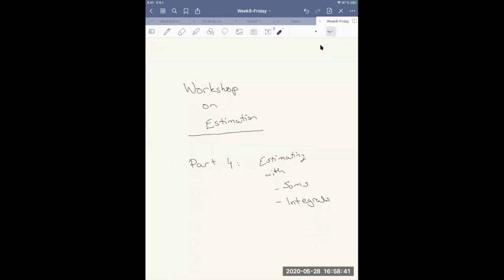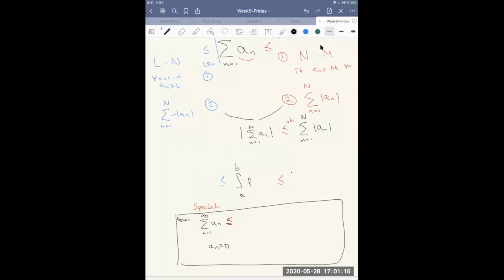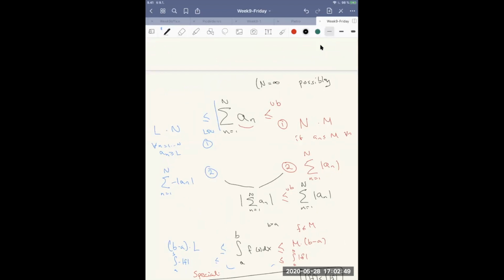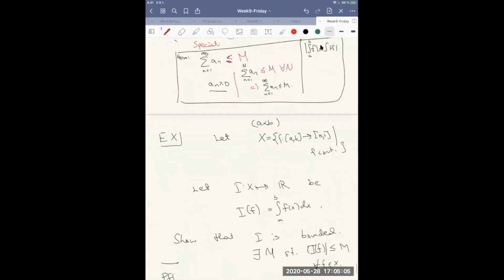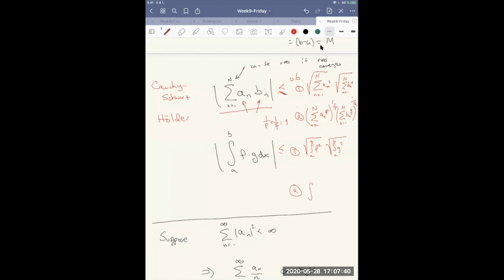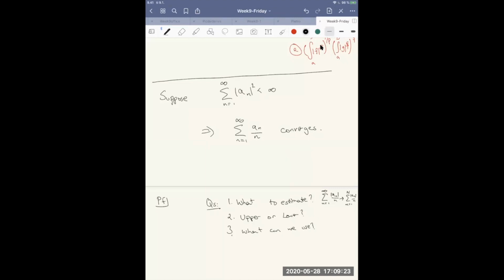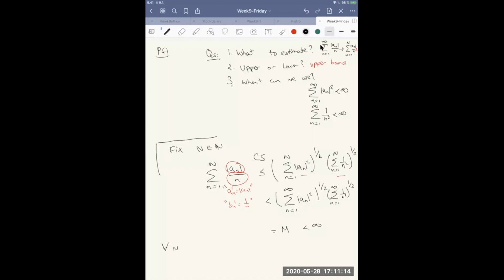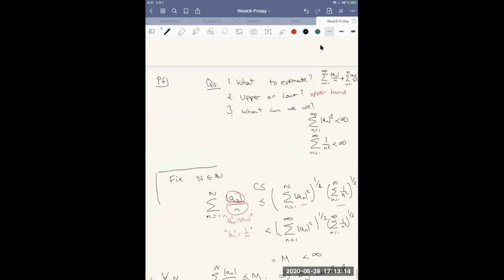Supplementary: Workshop on estimation, part 4: sums and integrals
In this video I talk about estimating sums and integrals,